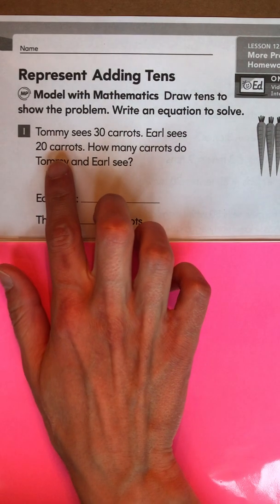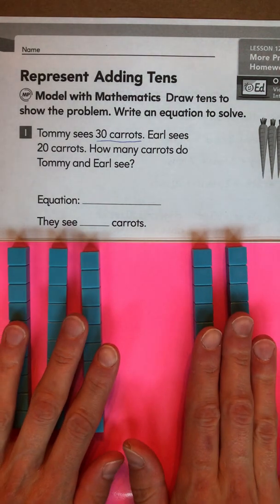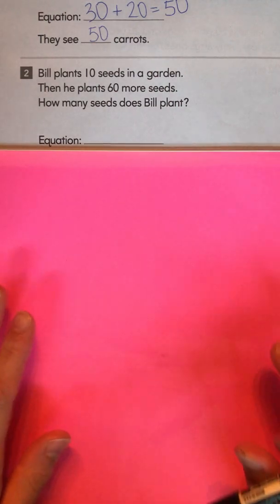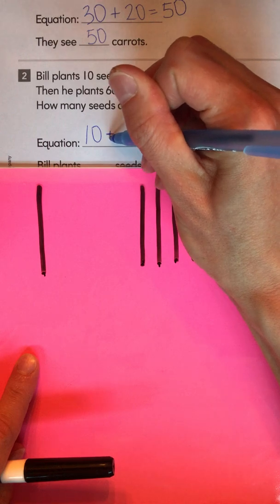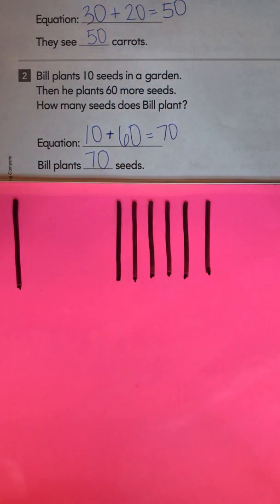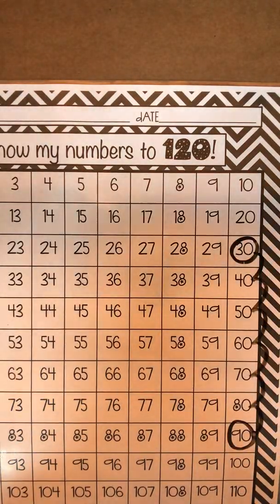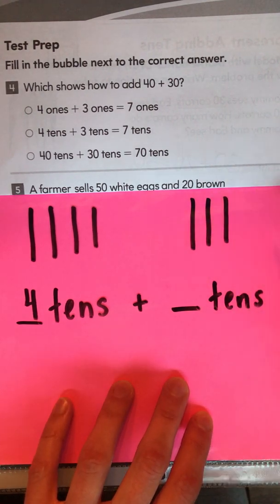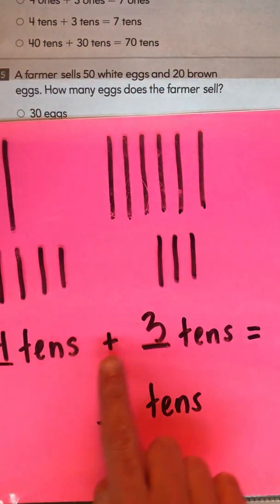Workbook Pages 131-132